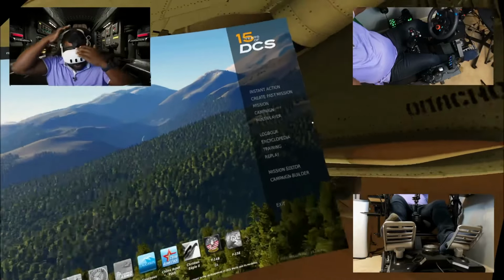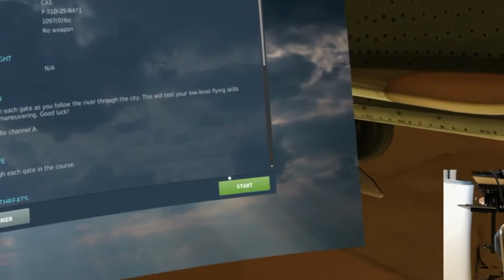DCS P51 Campaign - City River Run - DOF Reality H3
In this video, I’ll be flying the DCS P-51D  Module in the 10th mission, City River Run, in the challenge campaign. In VR and the DOF Reality H3, it really feels like you are flying low and fast!